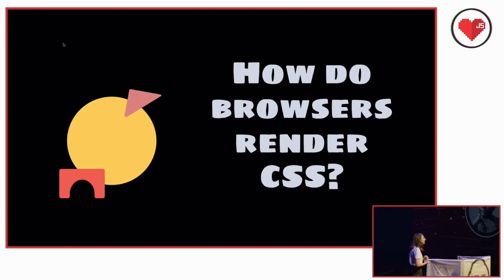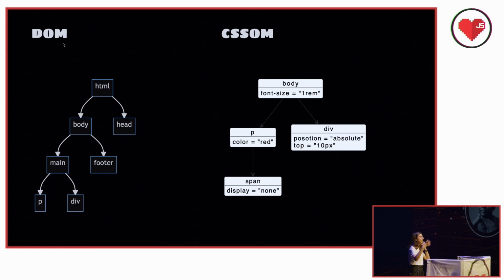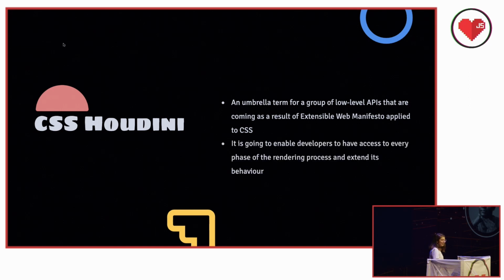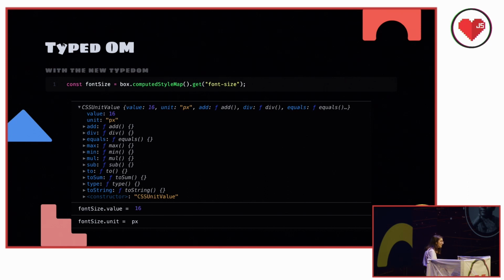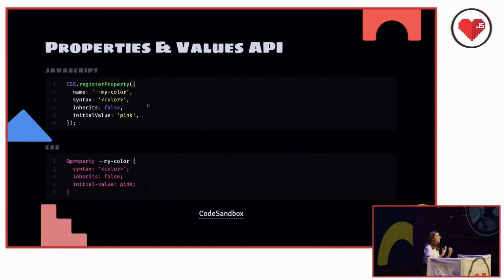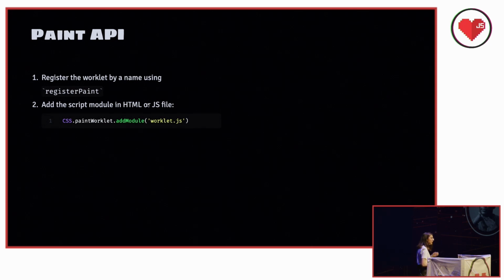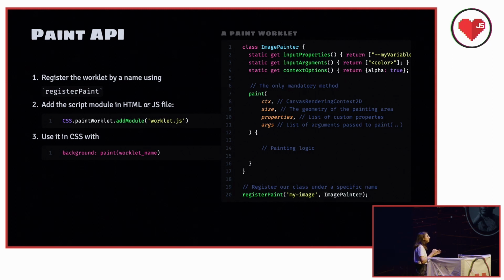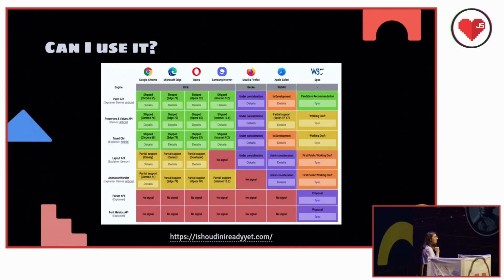Negar Jamalifard - CSS Houdini - JSWORLD Conference 2022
Negar Jamalifard - CSS Houdini

In the beginning, there was the web and the web was a simple place. Then came along JavaScript and all that changed. In this talk, we’ll take a look at the humble beginnings of JS and how it exploded into the chimaera of frameworks and libraries that we have today, leading to the vast complexity of web development as a whole.